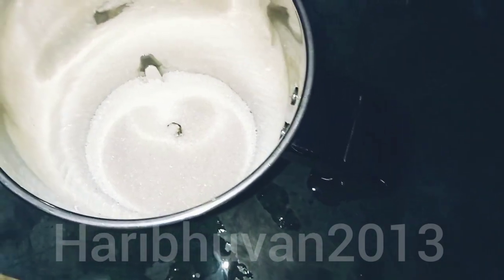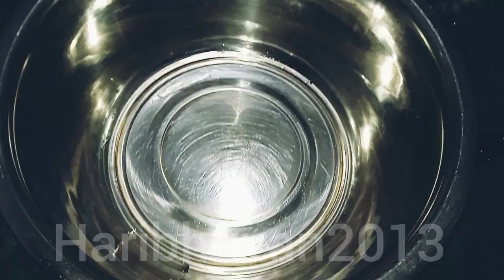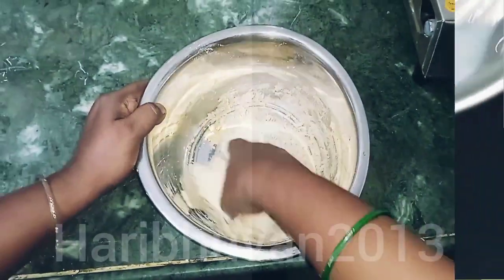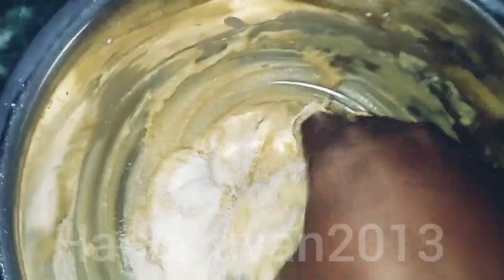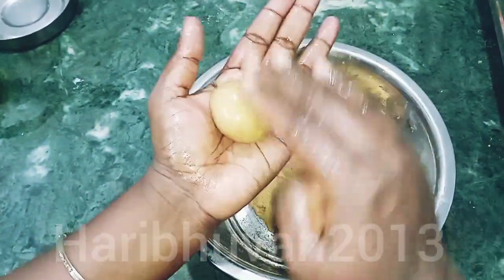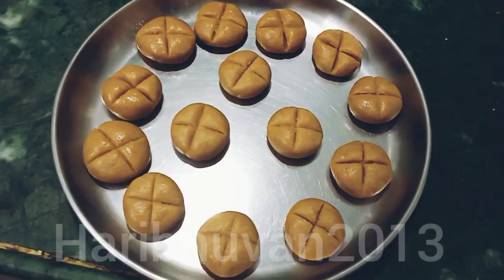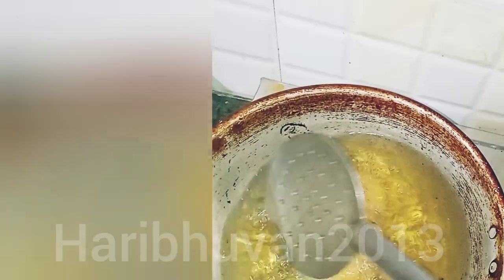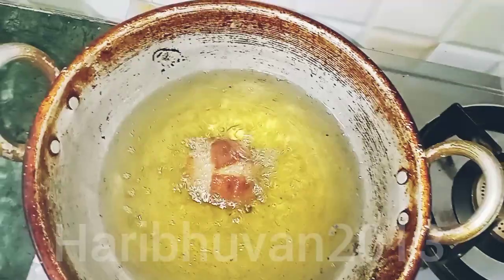ஒரு கப் கோதுமை மாவும் முட்டையும் போதும்.... இந்த ஸ்வீட் ரெடி / ஆட்டுக்கால்கேக் / கஜடா 🤗